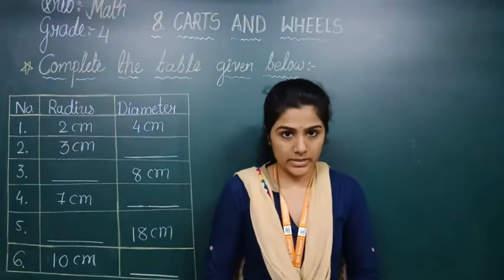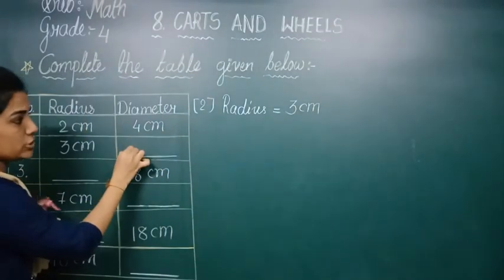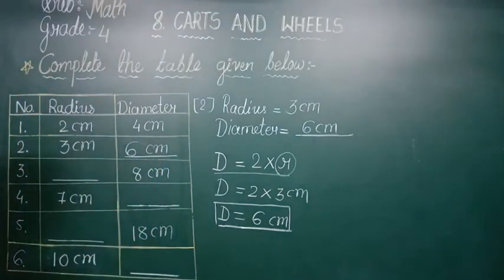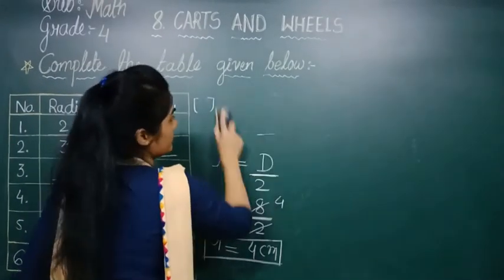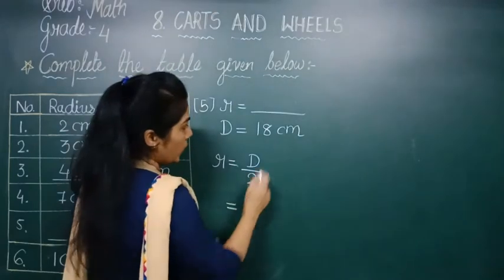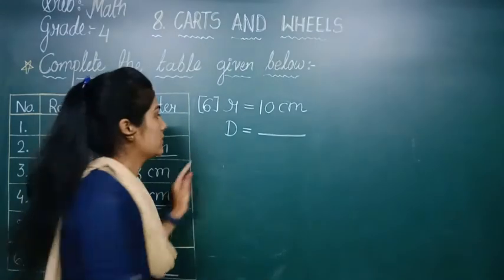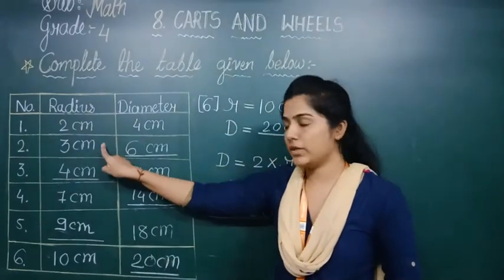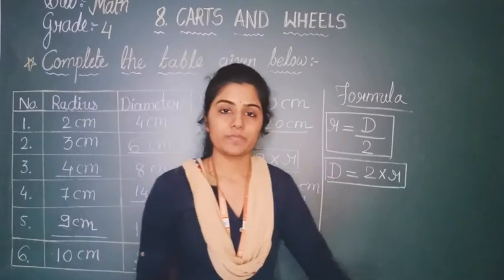EM |Grade 4|Math |Ch-8 Carts and Wheels |17 December 2020